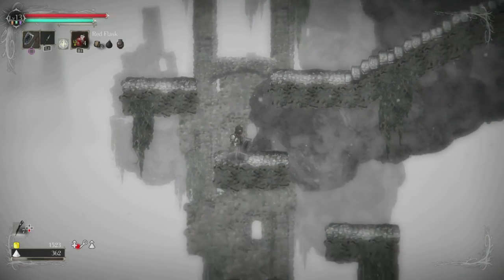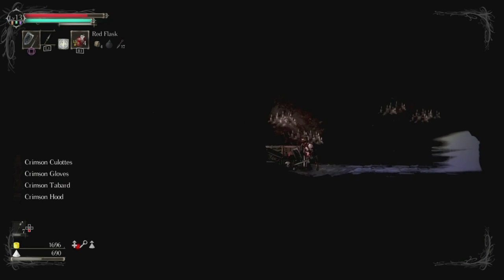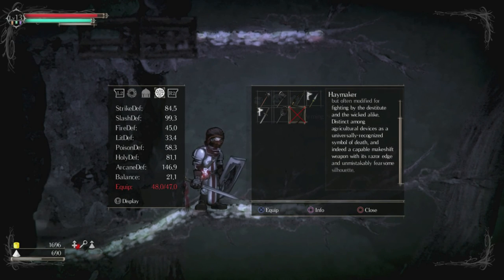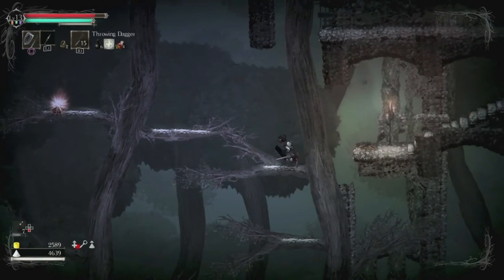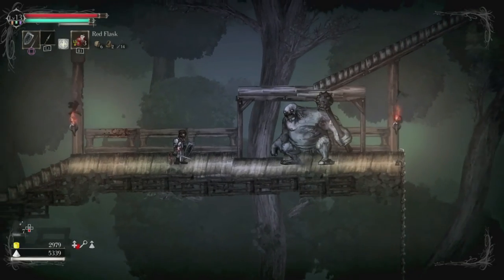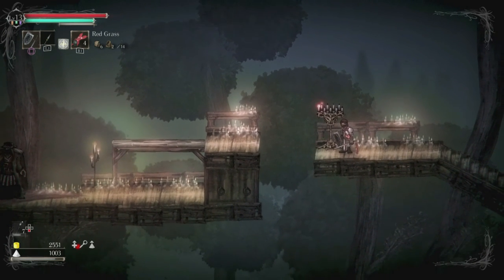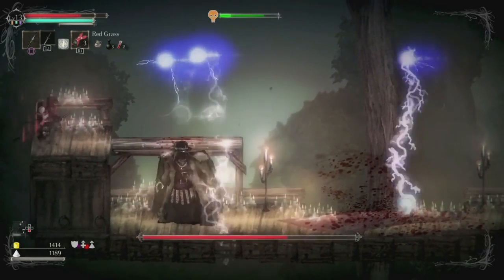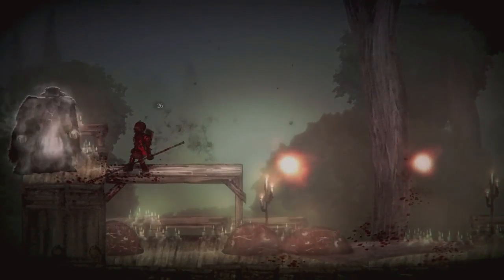Let's Play Salt and Sanctuary Part 4 - Woodswraith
Salt and Sanctuary seamlessly combines fast, brutal, and complex 2D combat with richly developed RPG mechanics. Discover, craft, and upgrade over 600 weapons, armor pieces, spells, and items as you explore a cursed realm of forgotten cities, blood-soaked dungeons, desecrated monuments, and the fallen lords they once celebrated.

A doomed sailor is shipwrecked on an uncharted island. In fog-shrouded valleys, where grinning, mossy corpses cling to rusted arms, shambling figures begin to stir. Beneath crumbling, salt-worn structures, labyrinthine passageways lead to unspeakable evil, long forgotten by man.

From Ska Studios, the award-winning indie studio behind a long list of stylistic, visceral, and brutally executed action titles that includes The Dishwasher: Vampire Smile, The Dishwasher: Dead Samurai, and Charlie Murder, comes Salt and Sanctuary, the studio’s most ambitious title to date.

Features
Explore a vast and treacherous world, teeming with diabolical traps, mysterious secrets, hidden shortcuts and vicious enemies. In addition to a diverse array of combat and platforming challenges, this seamlessly-interconnected environment features more than 20 powerful and devious bosses.
Equip yourself as you see fit with a wide variety of weapons, armor, accessories and spells to create your own unique hero – or villain!
Survive it all over again with a series of increasingly difficult New Game Plus playthroughs.
Sacrifice relics at your sanctuary, your only refuge.  Upgrade it, add friendly NPCs like merchants and mages, and unlock new abilities, like weapon transmutation and fast travel. Do you ignore a strategically important sanctuary held by a rival creed, or do you desecrate it, earning the wrath of it followers?
Uncover the submerged lore of a strange and dangerous world, hidden in item descriptions, the Bestiary, and dialog.
You’re not entirely alone... Castaways on this forsaken island can leave their mark on each other’s journeys through messages, shadows and other shrouded multiplayer interactions.
…because together’s better. Too lonely? Too difficult? Join your friend’s world as a sellsword from afar for local co-op… or versus!

Developer: Ska Studios
Publisher: Ska Studios
Team: James Silva, Lead Dishwasher | Michelle Silva, Art Unicorn
Release Date: March 15, 2016 on PS4
Availability: Digital Download on PS4
ESRB: M for Mature
Social: Twitter: @skastudios | Facebook: skastudios | Tumblr: skastudios | Instagram: skastudios
Other Facts:
Launching initially on PlayStation4 with a later PSVita and Steam release date to be determined.
PS4 and PSVita will be cross-buy but not cross-save.
About 3 years of development.
Salt and Sanctuary is Ska Studios’ first game on the PlayStation platform. Previous titles were on Xbox360.
Ska Studios uses the Monogame framework to develop for PlayStation4.